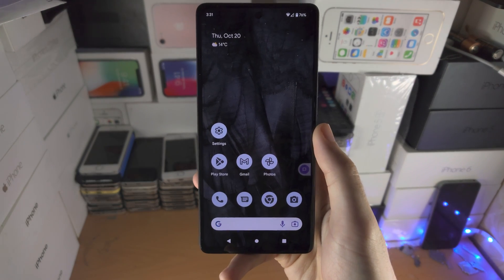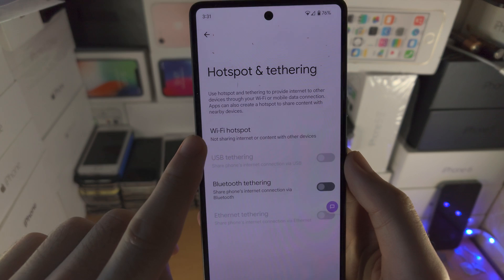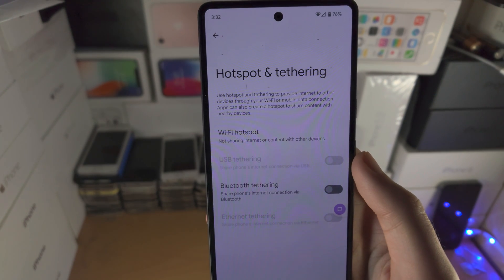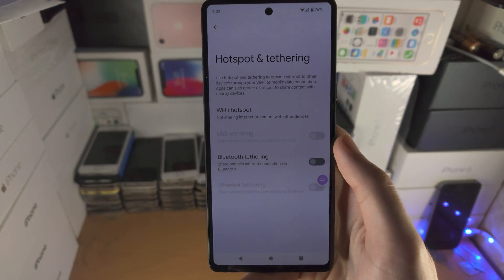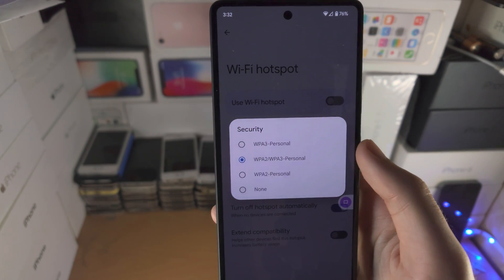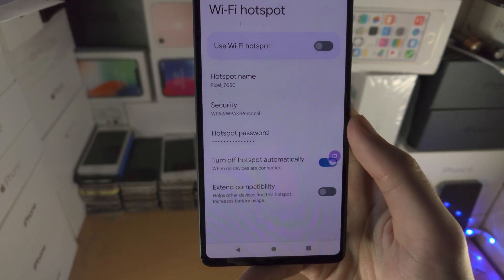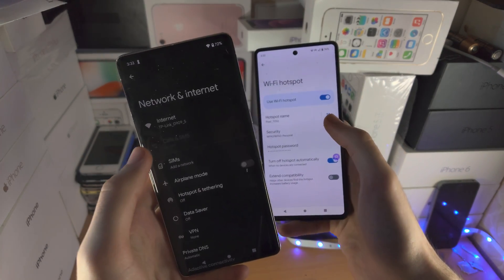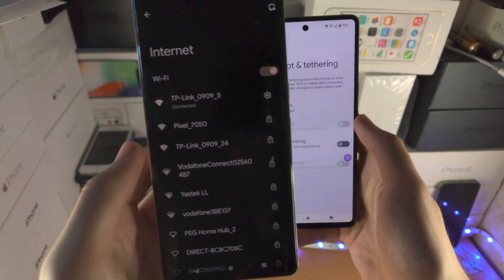How To Turn On Hotspot on Google Pixel 7 [& add to control center]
Learn how to turn on hotspot in Google Pixel 7, customise the hotspot you setup on Pixel 7, and then add the hotspot quick toggle to the Google Pixel 7 control center.